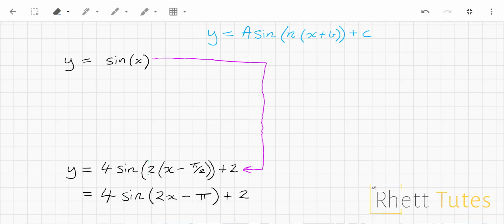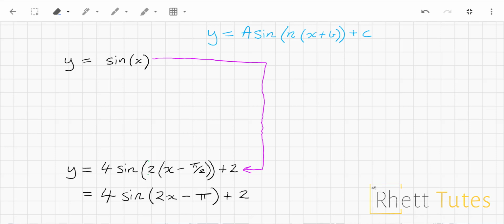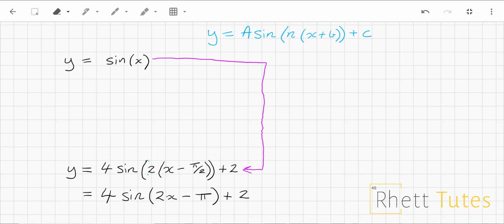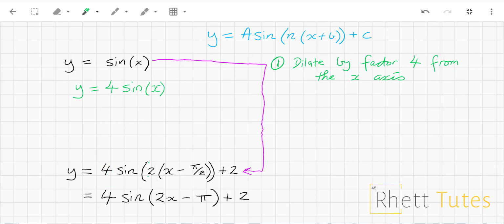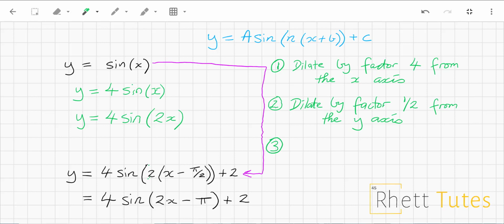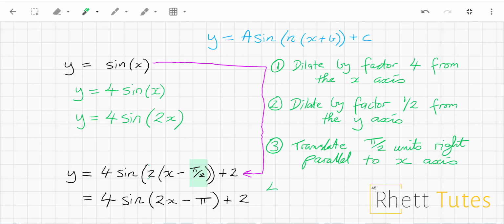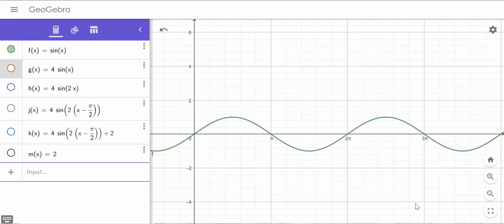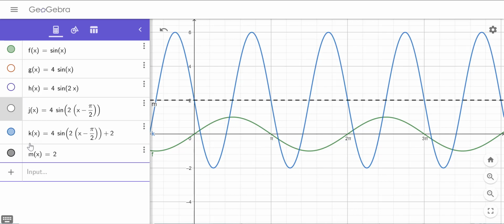Sine Graph Transformation - VCE Maths Methods: Unit 3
Step-by-step worked example for graphing a Sine function. A series of transformations (dilations and translations) are applied to the basic Sine graph.

The effect of each transformation is visualised on the same set of axes. Always perform dilations and reflections before applying horizontal and vertical translations.